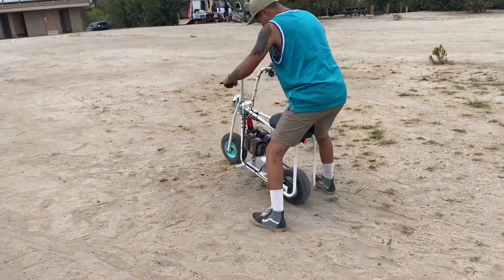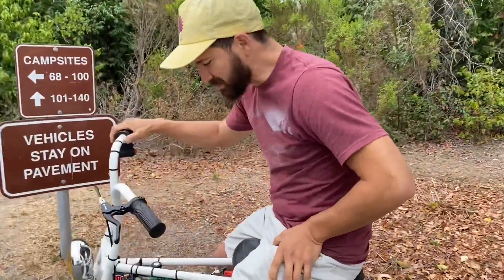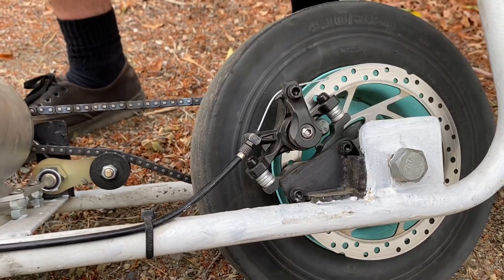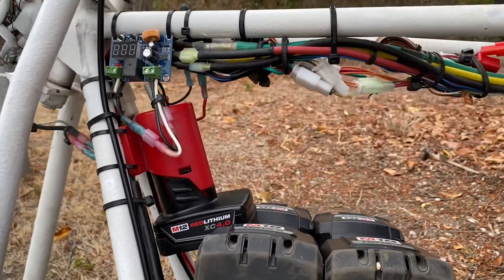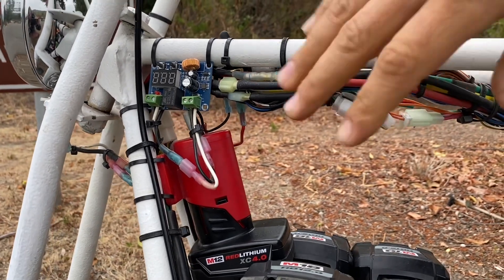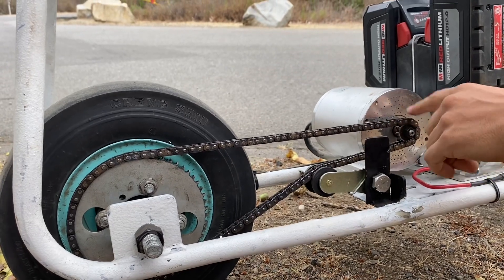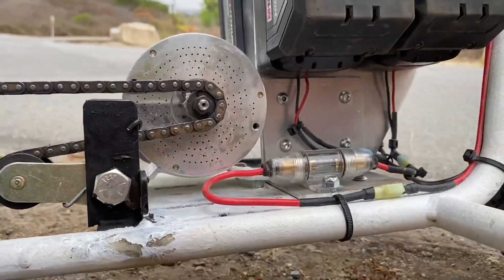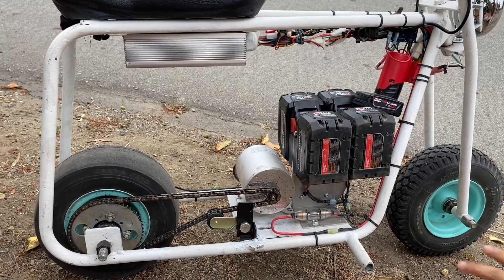Electric mini bike Milwaukee powered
On this video I update you guys on the new brake system and all the other little things missing on the mini bike to make it a safe ride. Hope it helps you guys with your projects , parts list coming soon feel free to ask any questions and I’ll do my best to answer them tag me in any of your projects
Parts List:
motor kit:

Milwaukee Adapters 18v:

Milwaukee 12v Adapter: